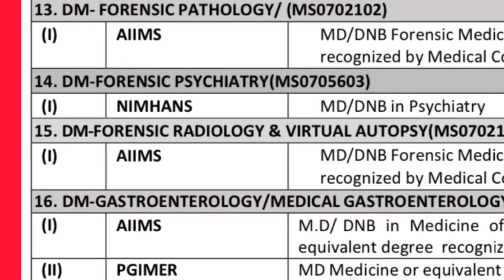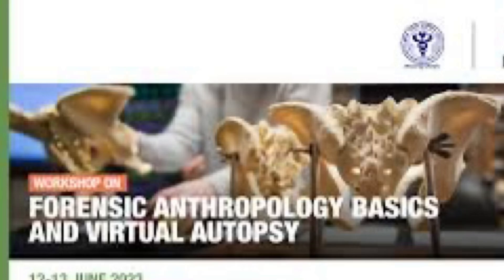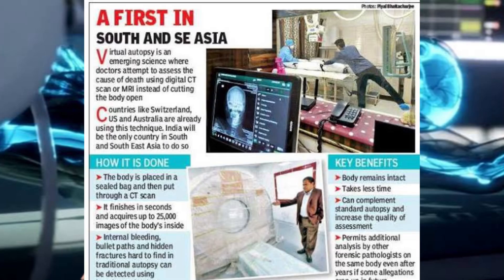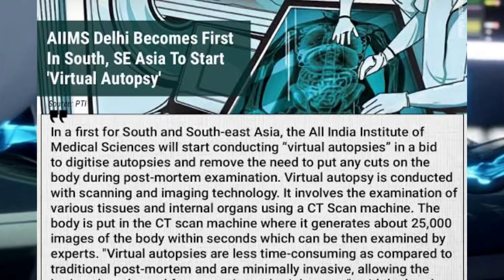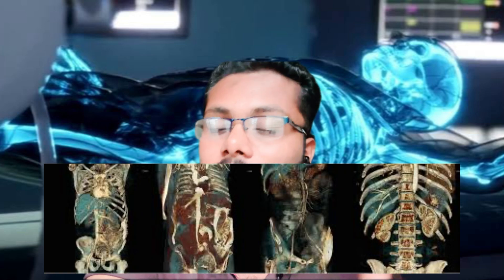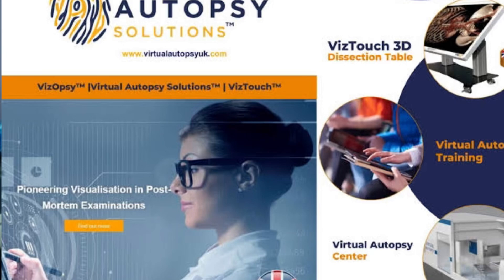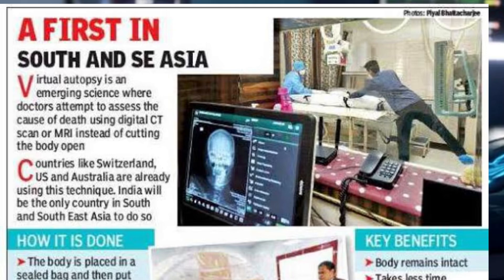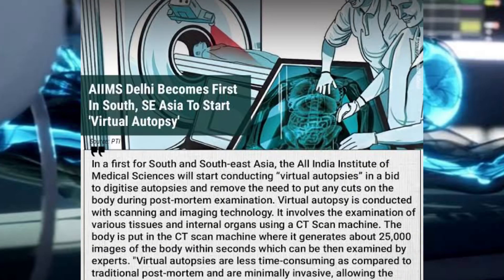Forensic medicine— DM forensic radiology—future medical 🏥